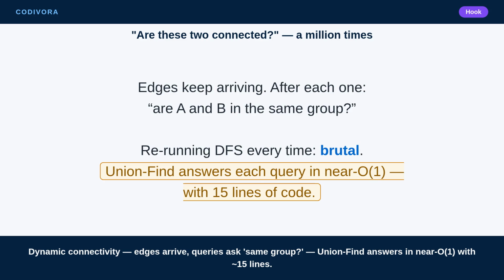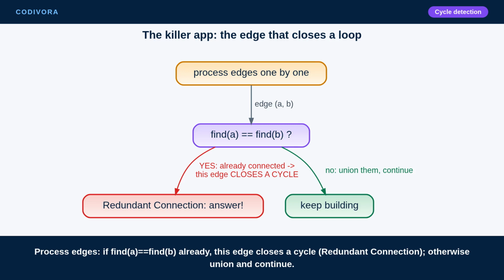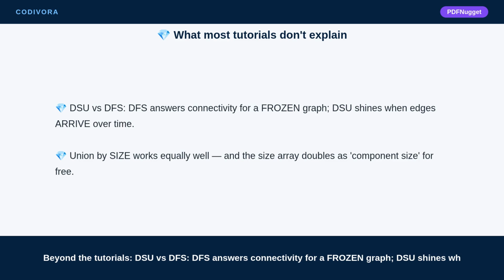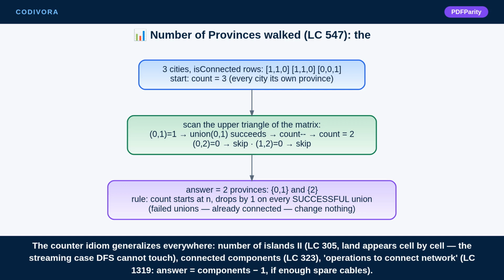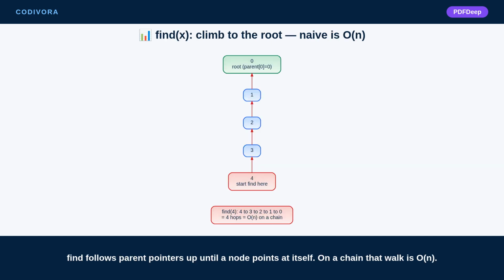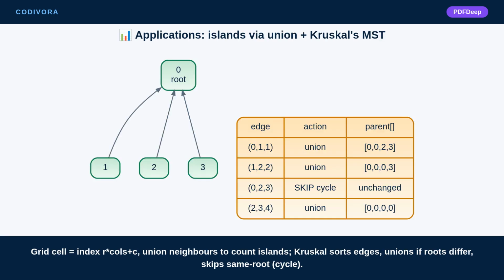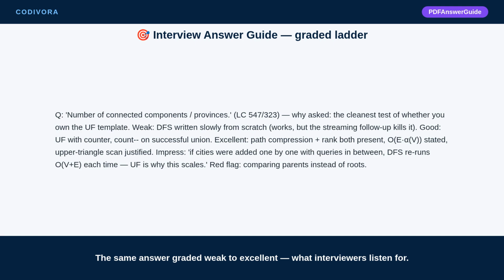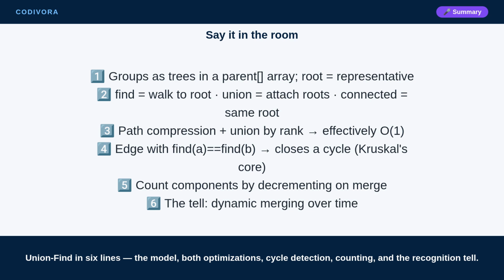Union-Find (DSU) Explained — Connectivity in Almost O(1)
Union-Find, the disjoint set union, explained: maintain groups as edges arrive and answer "are these two connected?" in effectively constant time — in about fifteen lines. When connectivity meets things merging over time, this is the tool.

You'll learn:
• The model — every group is a tree stored in a parent[] array; the root is the group's representative. find(x) walks to the root; union(a,b) attaches one root to another; connected = same root. That's the whole API.
• The two optimizations to NAME — path compression (during find, point every visited node directly at the root) and union by rank/size (short tree under tall). Together: amortized inverse-Ackermann — say "effectively constant."
• The killer app — cycle detection as edges stream in: if an edge's endpoints already share a root, that edge CLOSES A CYCLE (Redundant Connection) — and it's the exact core of Kruskal's MST
• Where it wins — counting components (start at n, decrement per merge), Accounts Merge (union accounts sharing an email), Number of Islands II (dynamic land — UF's home turf). The tell: connectivity + things MERGING over time.

📄 The full PDF (full implementation, Accounts Merge walkthrough, Kruskal's) is part of the complete Codivora DSA patterns series.

⏱️ Chapters
00:00 "Same group?" — a million times
00:50 Forests, roots & two operations
01:40 Path compression + union by rank
02:40 The edge that closes a cycle
03:35 Where it wins interviews
04:30 🎤 Explain it to the interviewer

The parent-array model, path compression and union by rank, cycle detection, and Kruskal's MST — the complete Union-Find pattern for coding interviews. Part of the Codivora DSA patterns and LeetCode prep series.

🔎 Also searched: union find data structure, disjoint set union, path compression union by rank, redundant connection leetcode, number of connected components